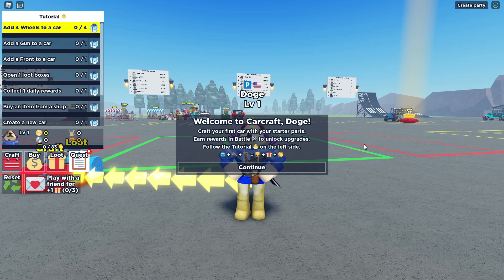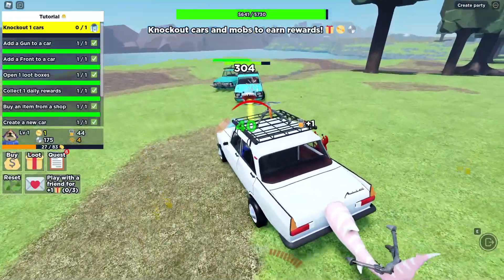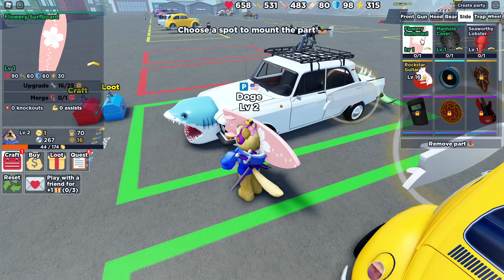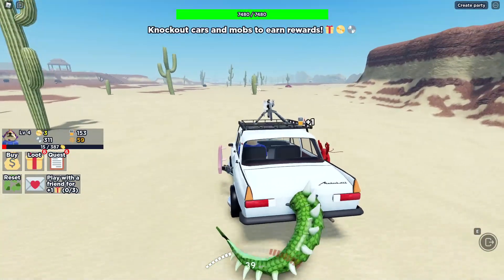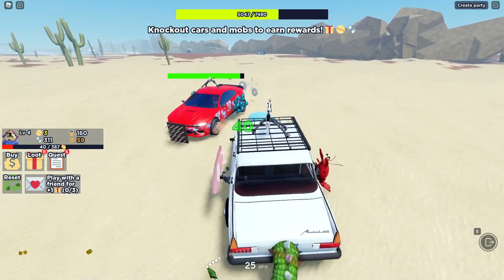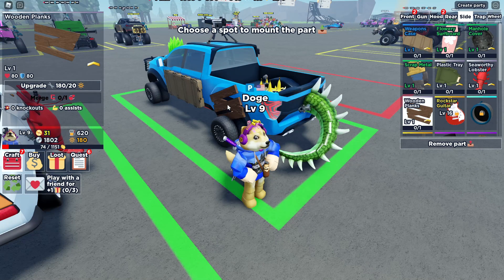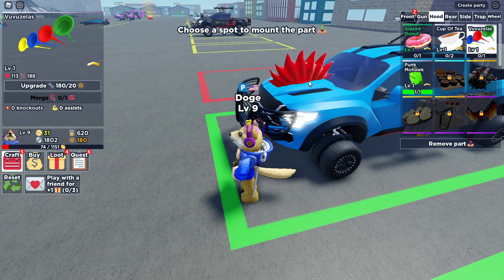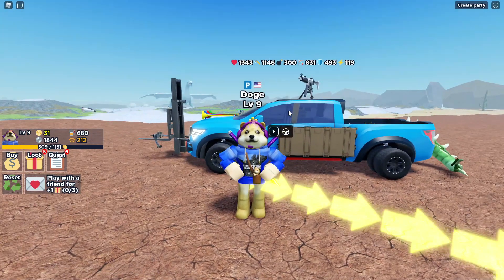Playing Carcraft Roblox episode 310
Doge created his own battle car that he used to destroy other cars and mobs